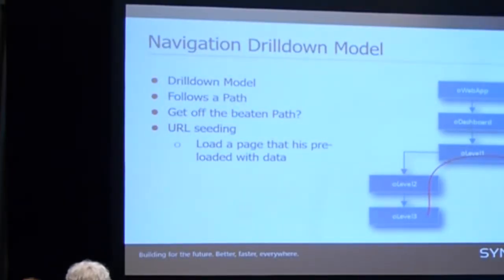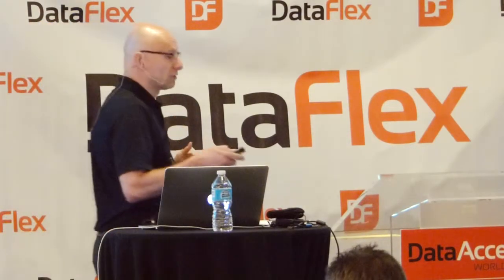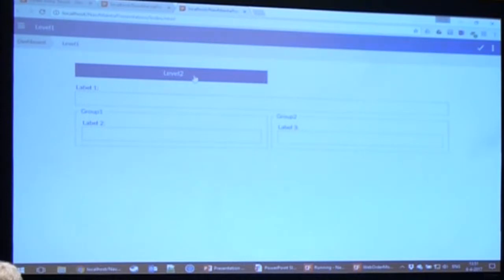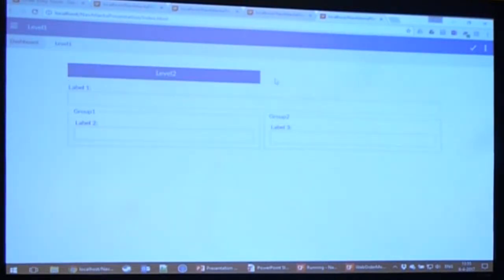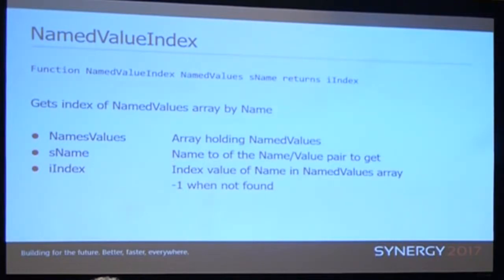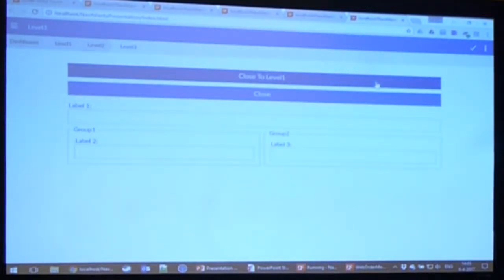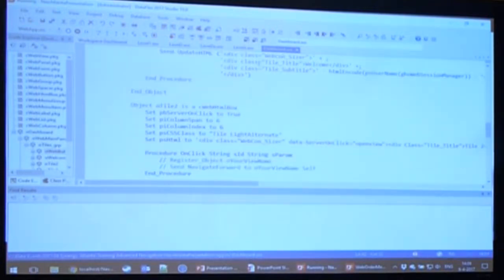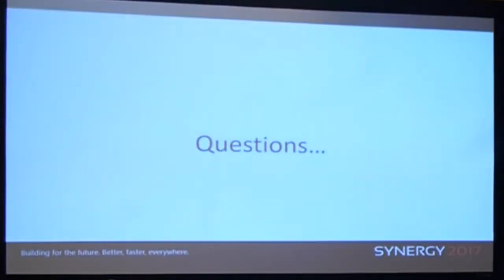Take Control with Mobile / Touch Navigation Techniques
The latest web framework technology in DataFlex Studio offers an advanced and complete methodology to develop a web application for mobile/touch. Following the navigation rules of the framework is the most productive way to develop web applications. For developers who want deviate from the beaten track, having a good understanding of navigation options will help. Data Access Europe's Eddy Kleinjan demonstrates some of the advanced navigation techniques that are available.

Download/view the PowerPoint presentation the presenter showed during their session